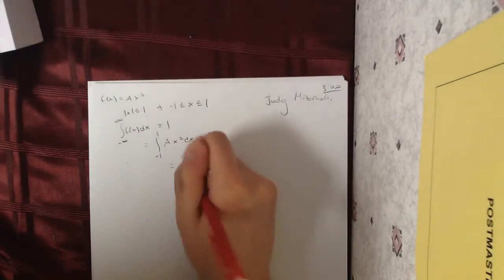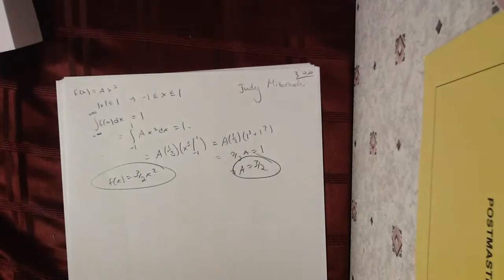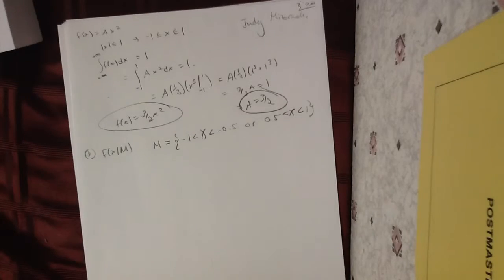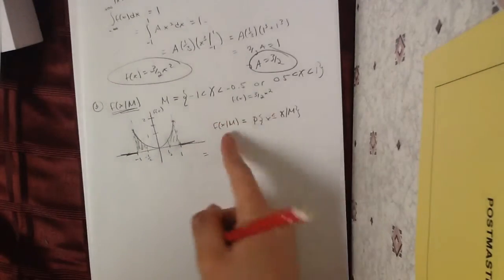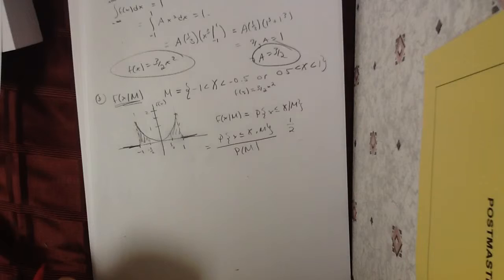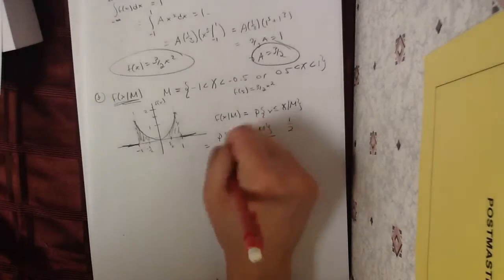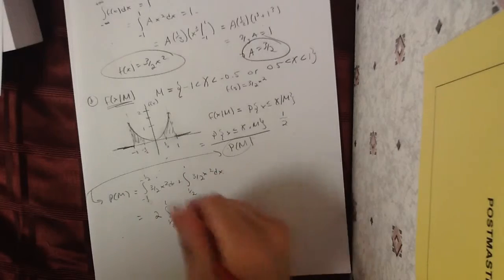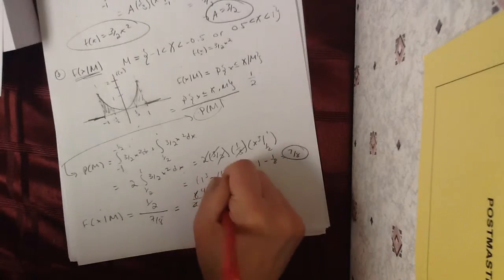EL 6303 HW2 P5